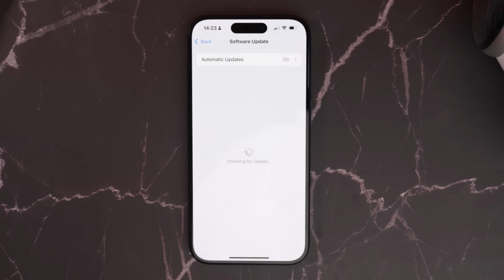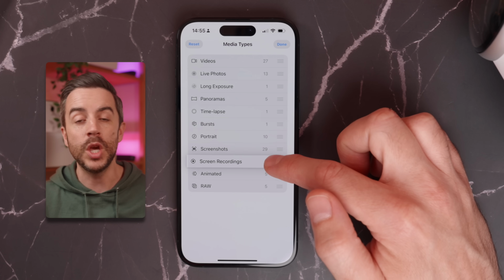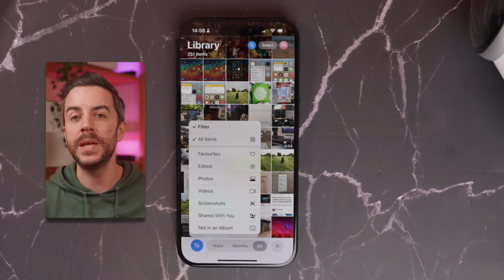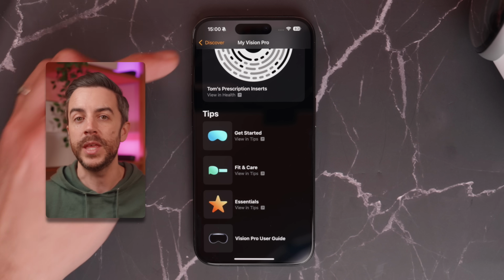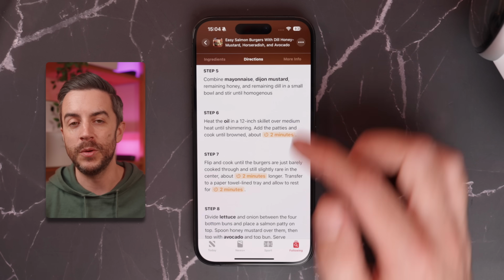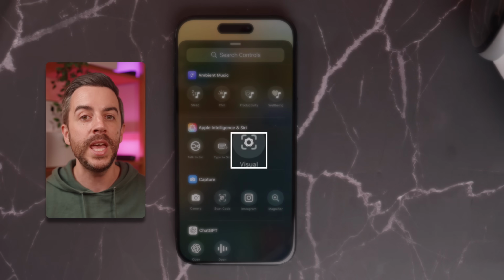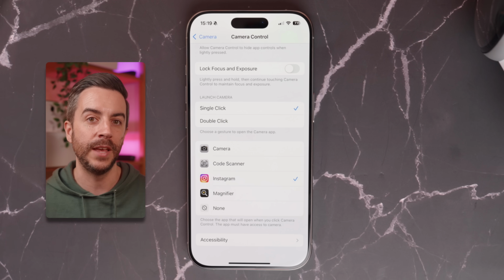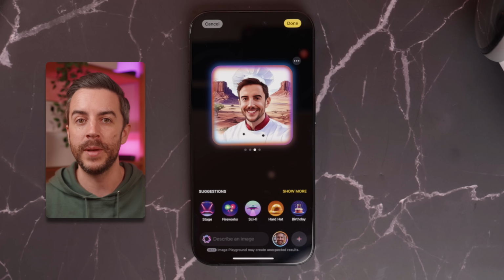iOS 18.4 is out - try these 10 things FIRST!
🤩 More than 100 iPhone Tips, with 100 more coming soon! Lock in the lowest ever price!

iOS 18.4 is out now for compatible iPhones, and while it might not be the most exciting update in the world, there are some pretty cool new features. In this video, I'll take a look at 10 of them!

Chapters:
0:00 - Intro
0:26 - Ambient sounds
2:33 - Photos App changes
5:19 - Vision Pro app
7:01 - Food in the News+ App
8:50 - Search in Safari
9:47 - New Siri Control Centre options
10:52 - Visual Intelligence with Action Button
11:53 - Camera Control options
12:33 - Apple Intelligence notifications
13:43 - Image Playground new style